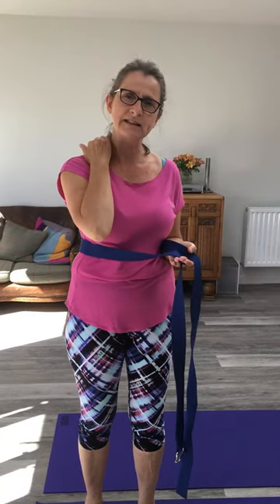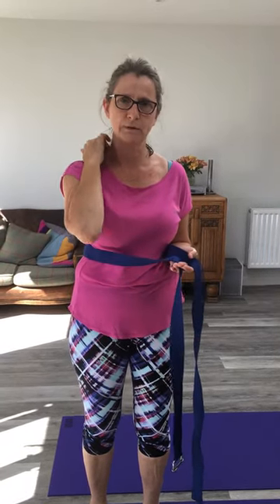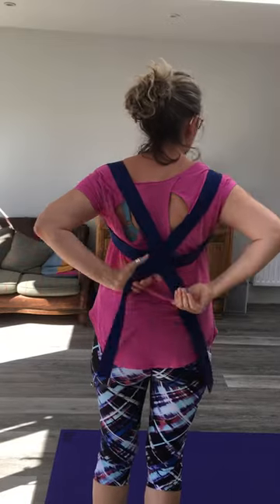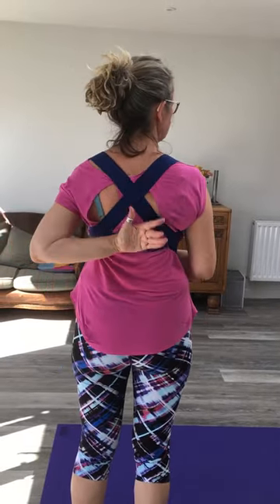Supported Shoulders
Using a yoga belt wrapped around the shoulder girdle will encourage the muscles that support the neck and shoulders to let go and relax.

This can ease migraines, headaches, rotator cuff injuries, neck and shoulder pain.